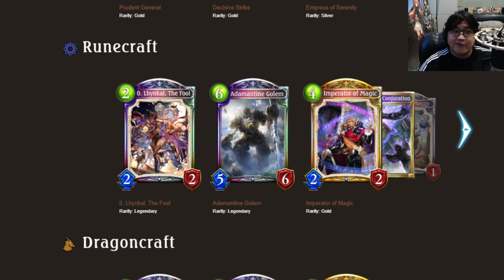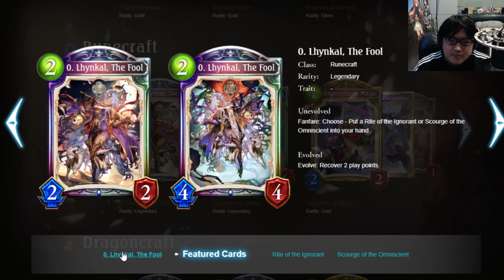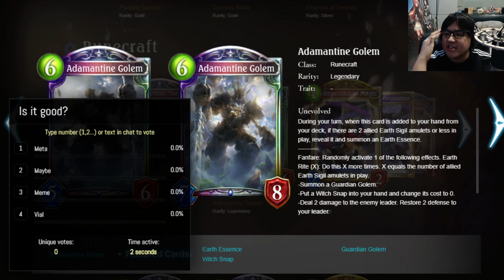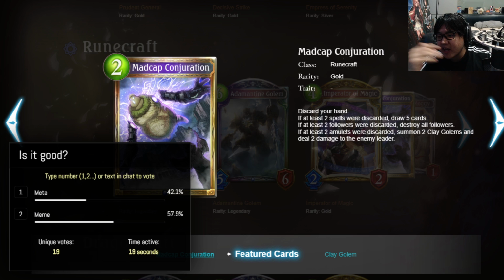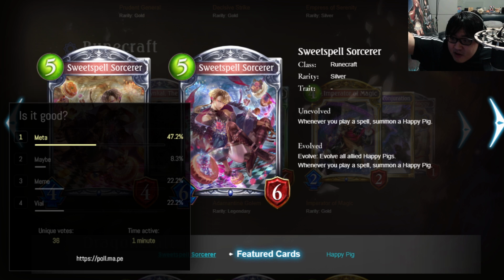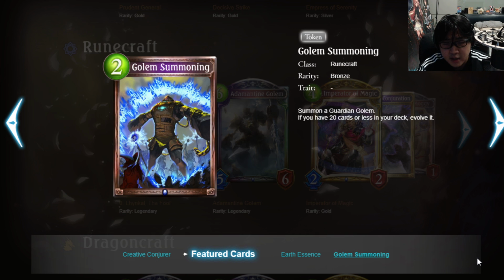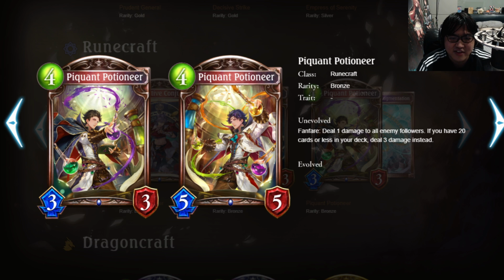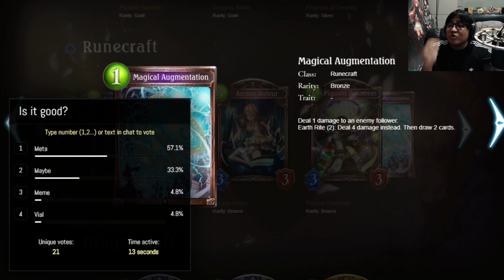Reviewing all the Fortune's Hand Runecraft cards with my viewers! (Shadowverse)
(Shadowverse Fortune's Hand) Reviewing all the new Runecraft cards, with Twitch chat!

Why wait to find out what the future holds when you can take fate into your own hands? Divine your destiny with Shadowverse's 17th card set, Fortune's Hand. This set will launch at the end of June with 97 initial cards and new leader cards, with additional cards coming in August.

A new mechanic, "Rally", will be introduced with this card set. Cards with Rally activate when the number of allied followers that have come into play in a match is equal to or greater than the Rally value. Followers with a Fanfare Rally effect will not count towards their own Rally count.

So what are you waiting for? You hold all the cards in your hand. All you need to do is reach out—and turn this world upside down!